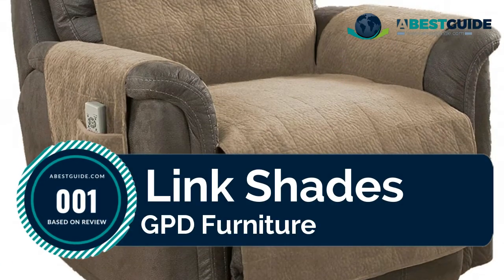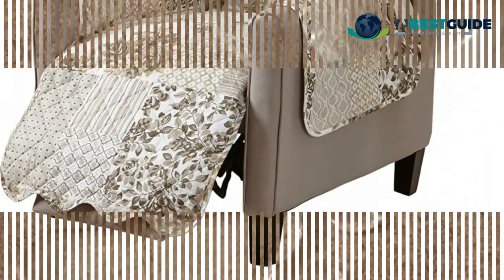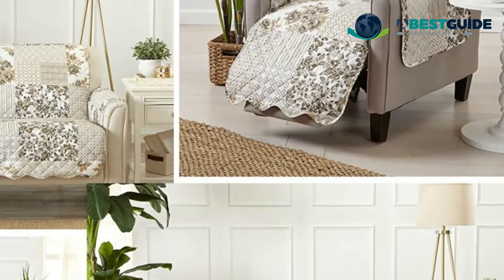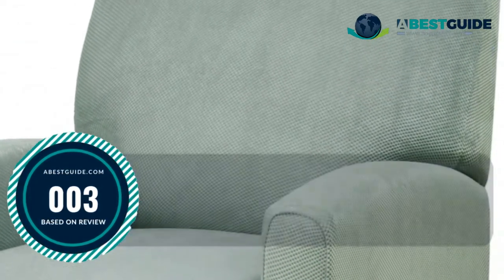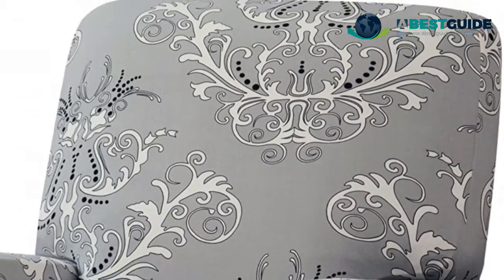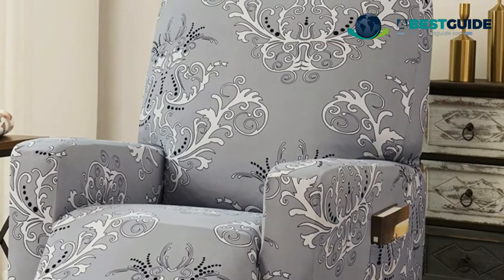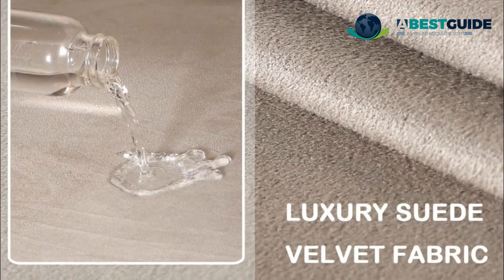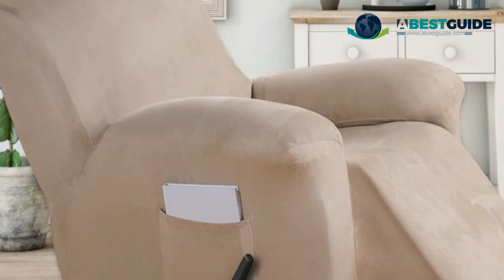Recliner Slipcovers - The Best Recliner Slipcovers Reviews 2020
To have a reclining in style, best reclining slipcovers are extremely classy and stylish for your interior. This is a big sofa and has a worldwide appeal for its particular reclining capacity and snug looks. As the recliner slipcovers fits into budget and home, they are undoubtedly best option for your house.

Here Are The Top 5 Best Recliner Slipcovers :

1.Link Shades GPD Furniture
(Ad for Amazon)

2.Great Bay Home Patchwork
(Ad for Amazon)

3.Madison LGRECL SE
(Ad for Amazon)

4.TIKAMI Stretch Sofa Slipcovers
(Ad for Amazon)

5.Turquoize Recliner Chair Cover
(Ad for Amazon)